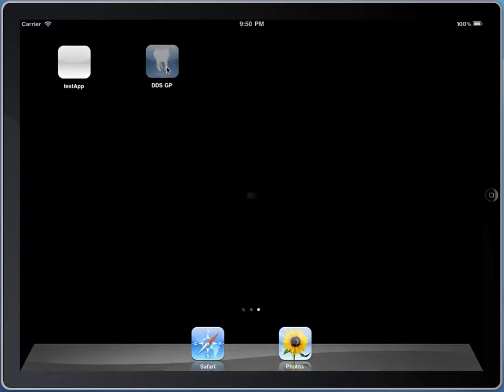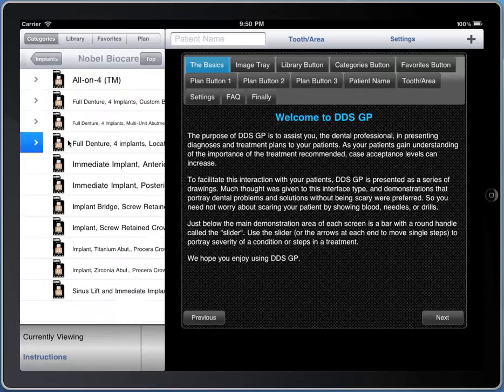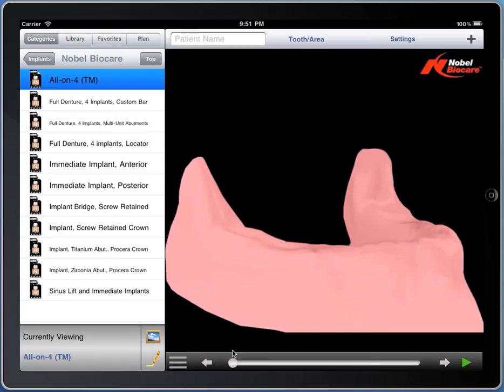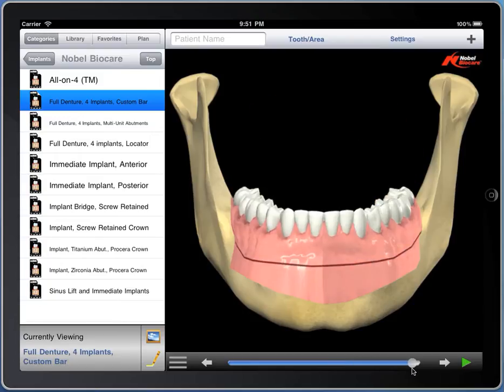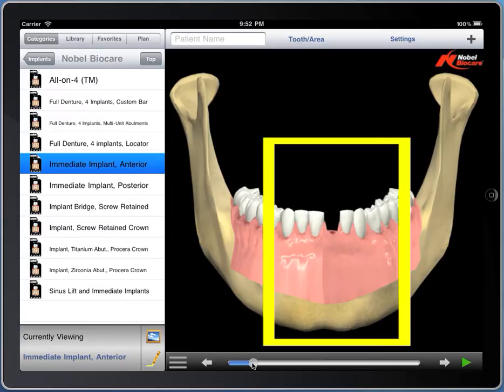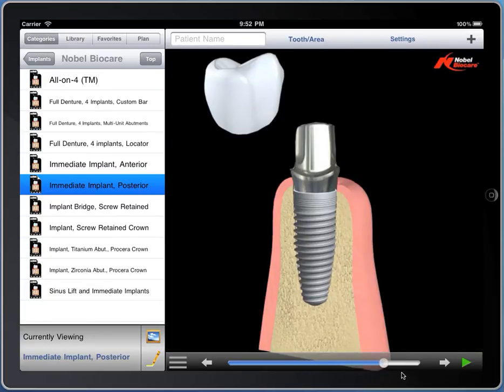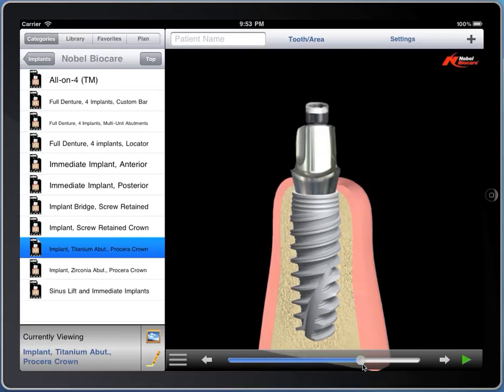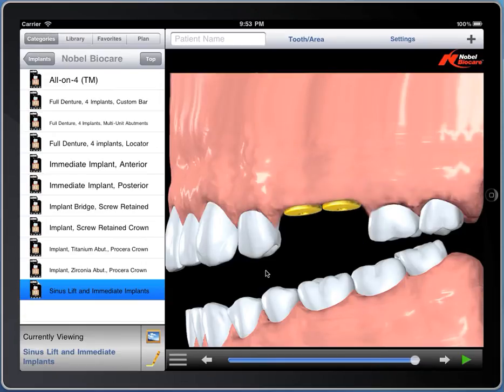DDS GP iPad App Nobel Biocare Overview.mov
An overview of the Nobel Biocare demonstrations in DDS GP.  DDS GP is the world's best selling dental iPad/iPhone app.  It is used by dentists to demonstrate dental conditions and treatments to patients.  It is available in the iTunes App Store.